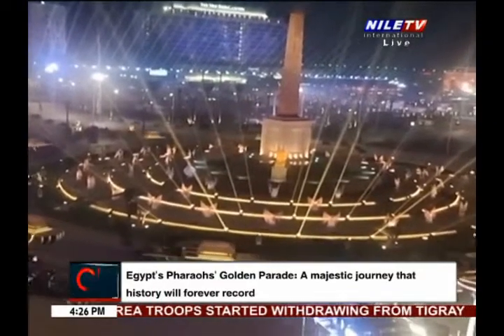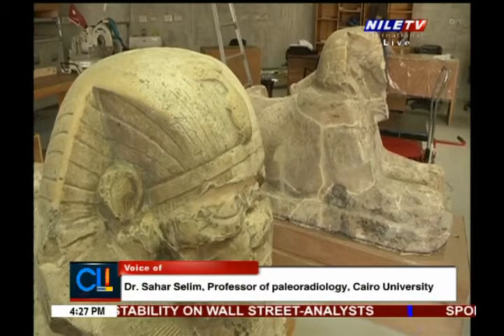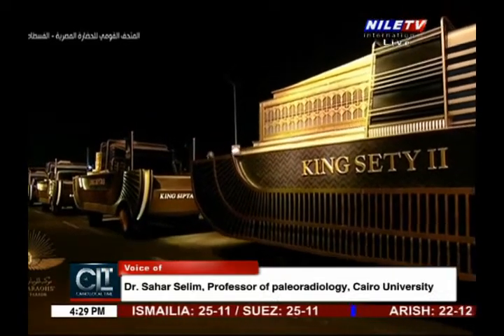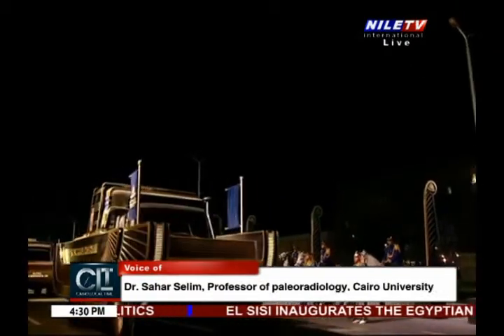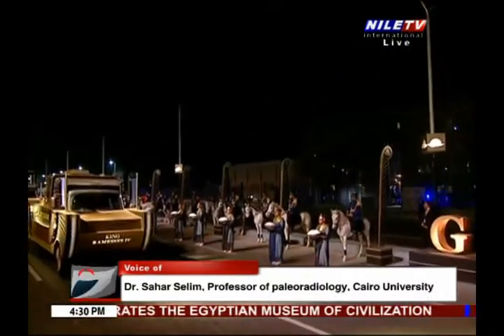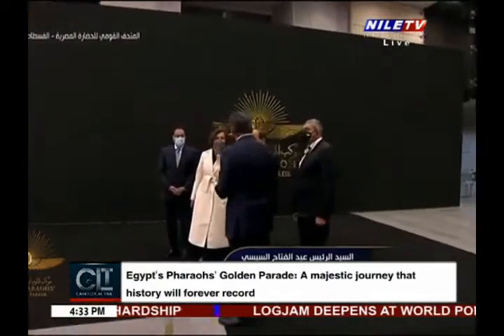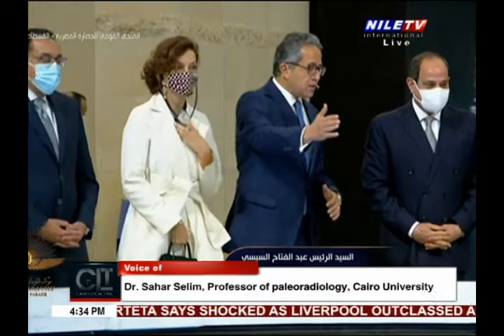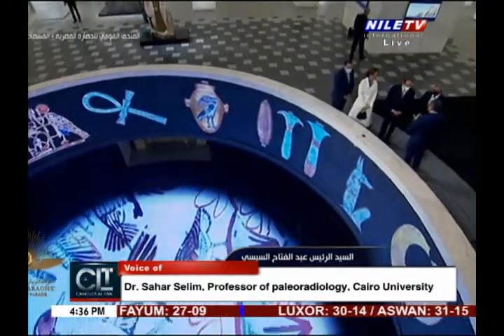Cairo Local Time 4 4 2021 Dr Sahar Selim